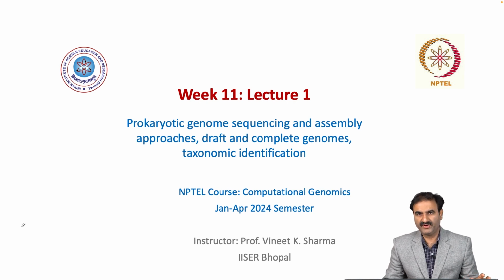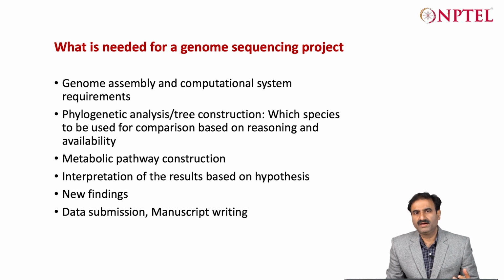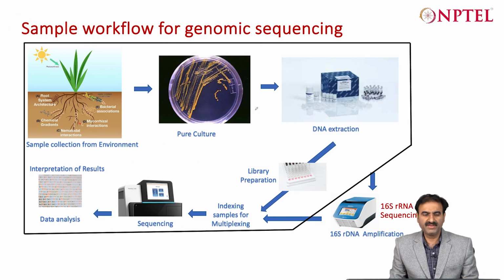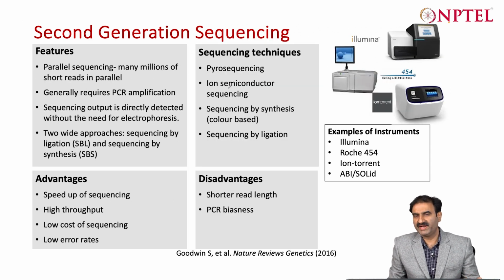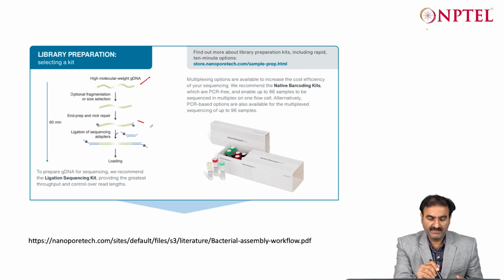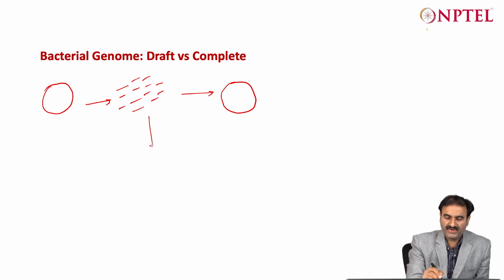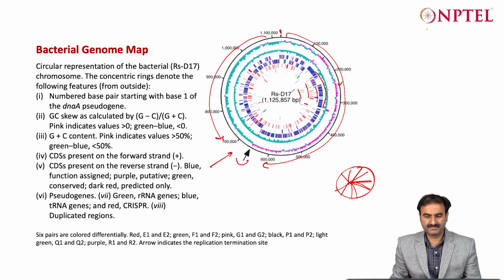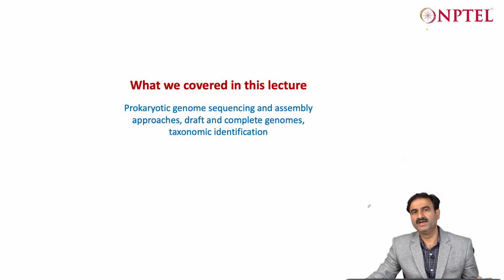Prokaryotic Genome Sequencing and Assembly Approaches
Prokaryotic Genome Sequencing and Assembly Approaches, Draft and Complete Genomes, Taxonomic Identification

Different sequencing and assembly approaches for prokaryotic genome analysis, methods for taxonomic identification and annotation